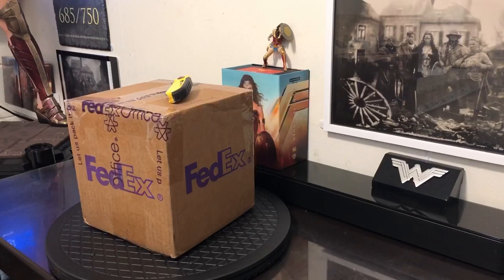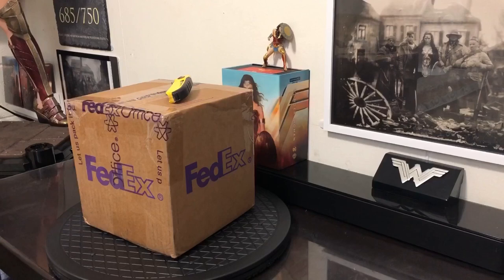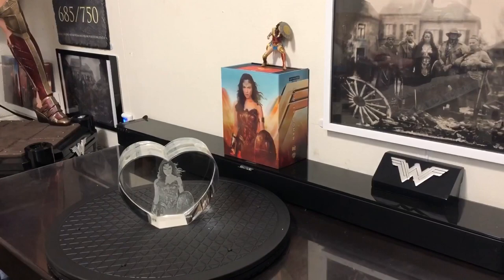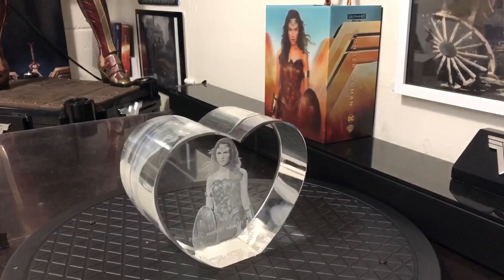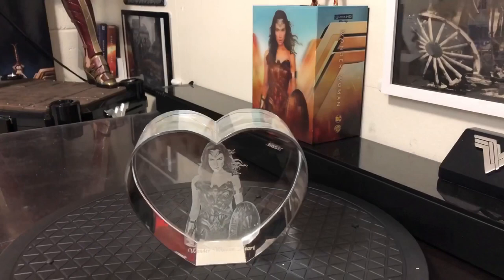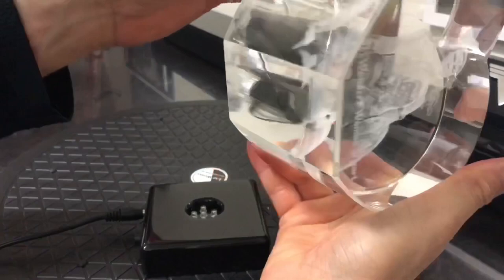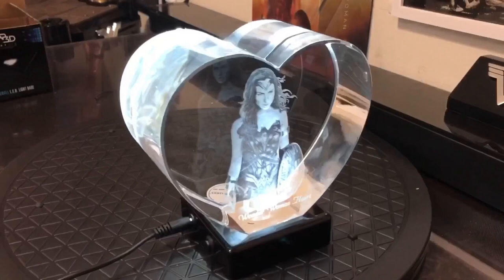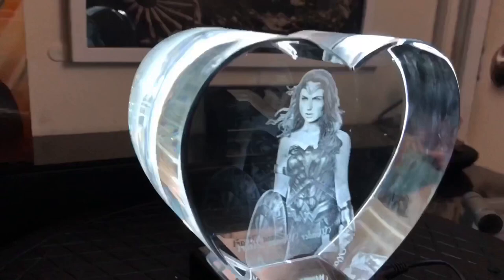ArtPix 3D Crystal Heart | Gal Gadot Wonder Woman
While this lovely heart-shaped 2D or 3D Crystal may not taste as delicious as chocolates or smell as sweet as roses, we can guarantee it is far lower in calories!

Convert one of your favorite pictures of the that special moment into a unique 3D photo crystal. What better way to capture those special moments in life? Makes a wonderful Valentines or Wedding Anniversary gift!

Durably constructed from 100% pure crystal, this lovely keepsake is destined to last as long as the love it’s celebrating. And availability in various sizes means it will fit exquisitely atop any mantle, desk, bookshelf or bedside table.

Add a beautiful round, rotating light base for extra dramatic effect!

Dimensions
Small: 1.6×2.8×3.2 inch
Medium: 2.4×3.5×4 inch
Large: 2.4×4.3×4.9 inch
XLarge: 3.2×5.1×6.3 inch

WWH
$400.00 Crystal (XL)
$50.00 Light Base (Small)
$25.00 3D Image Conversion
$40.00 FedEx S/H